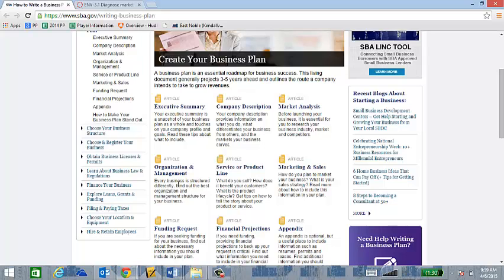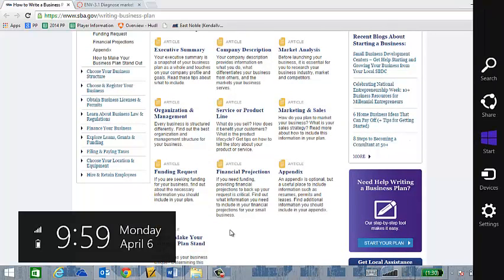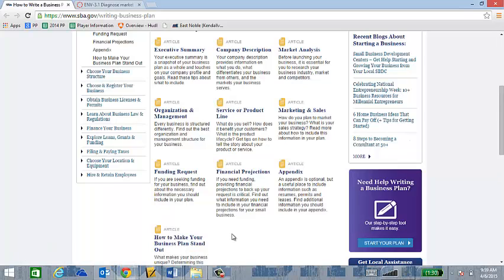Flipped Class Mr Smith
Writing a business plan for a "Shark Tank" entrepreneur.  Students will present to the class (sharks) after writing their business plan.